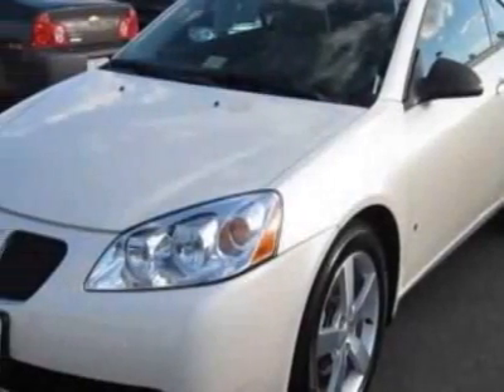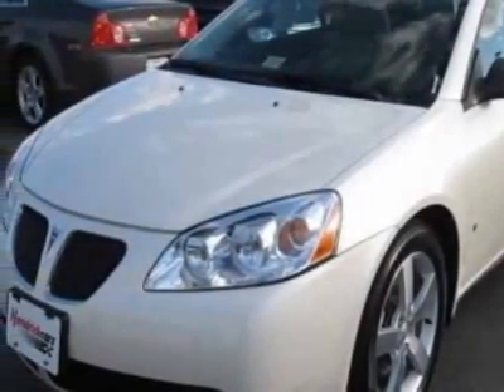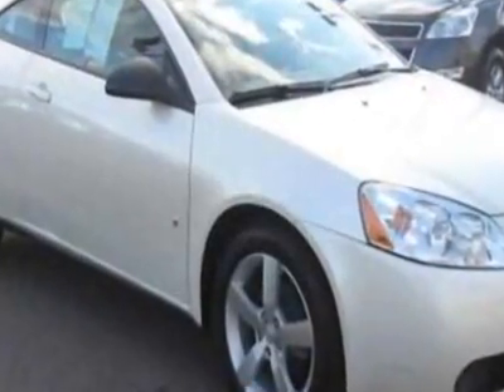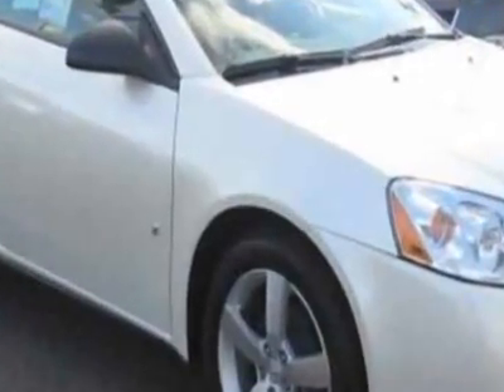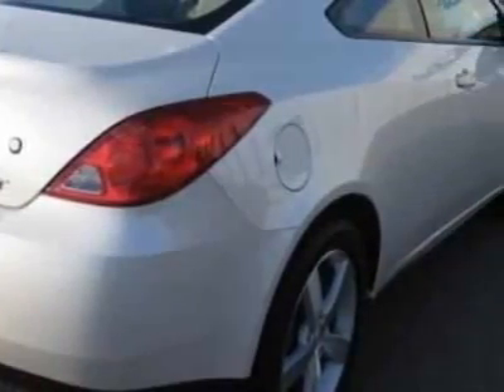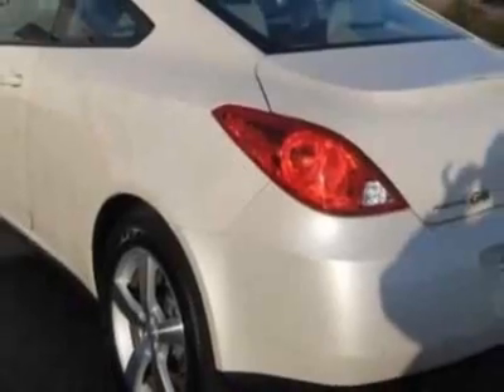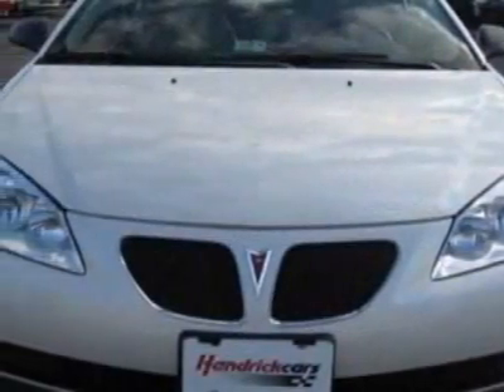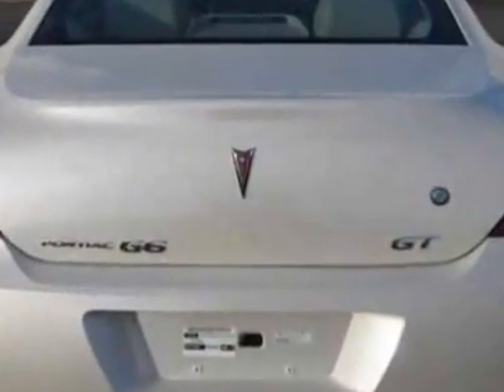2008 Pontiac G6 GT Coupe - Norfolk, VA